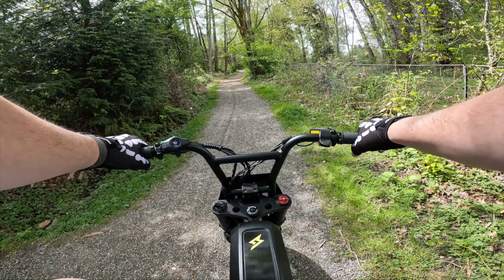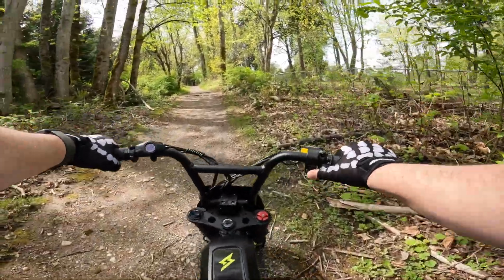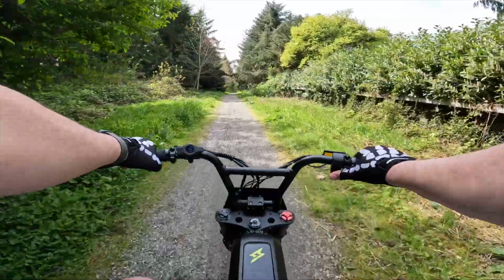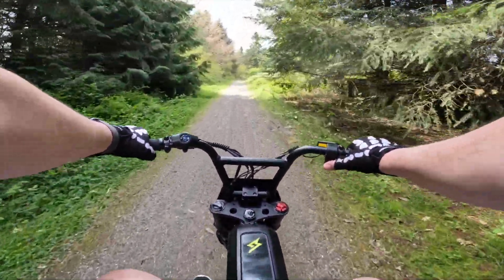THE SUPER73 RX CAN'T EVEN MAKE IT UP HILLS!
The SUPER73 RX is a RIPOFF! It's $3800 and can't even make it up hills! There are so many better bikes out there to choose from. Even after their so called "torque update" it still can't make it up any hills. You also lose top end speed after the update.

HYPERAX Volt 2 EBike Rack
DJI Action 2
DJI Action 2 Case
Insta360 ONE X2
GoPro 10
GoPro Media Mod
GoPro Max Lens
GoPro 3-Way Grip
GoPro Shorty
Smartphone Holder
Smartphone Case
Camera Adapter
Ring Light
Autel Nano+ Premium Bundle
Autel Evo 2 Pro 6K Drone
DJI Phantom 4 Pro+ V2.0
Drone Landing Pad
Phone Mount
Mini Bike Pump
Tire Slime

GET FREE STOCKS ON ROBINHOOD